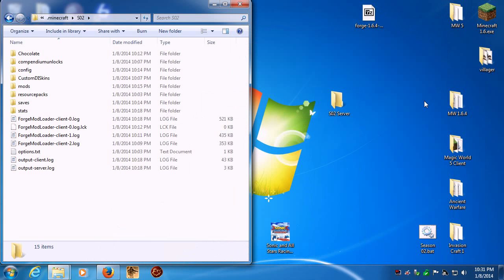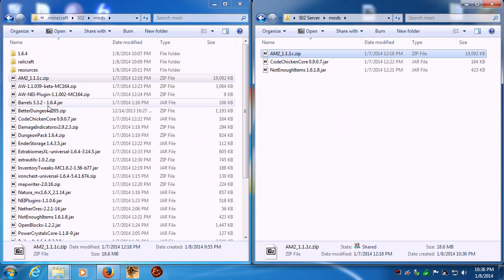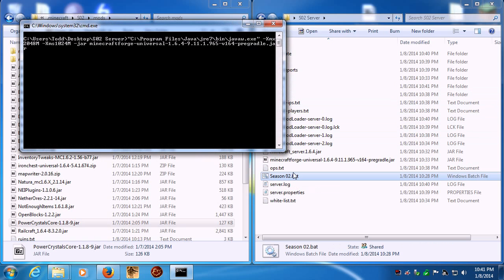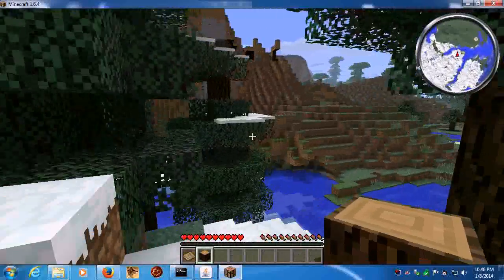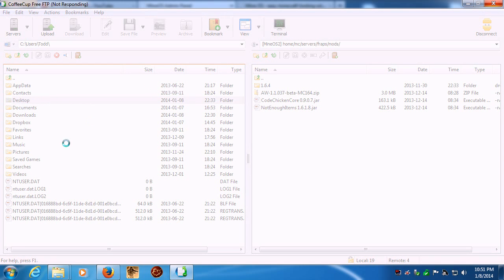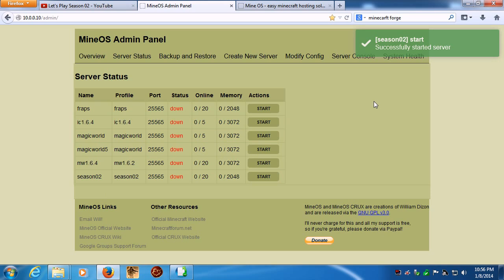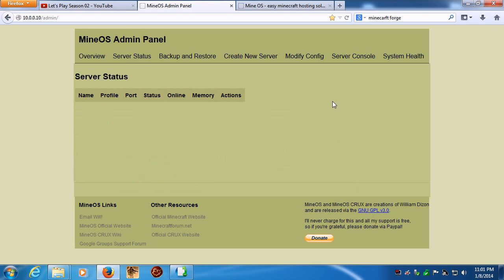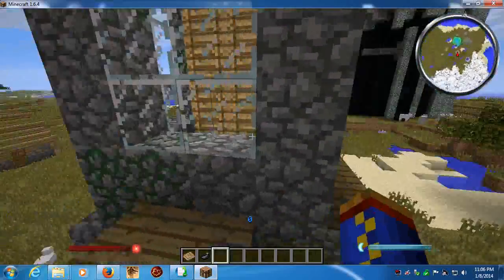Season 02 Server Configuration Tutorial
A step by step process for configuring Minecraft 1.6.4 server to run with mods.